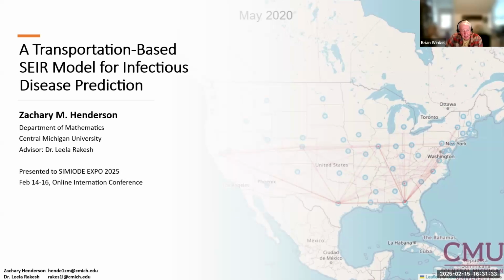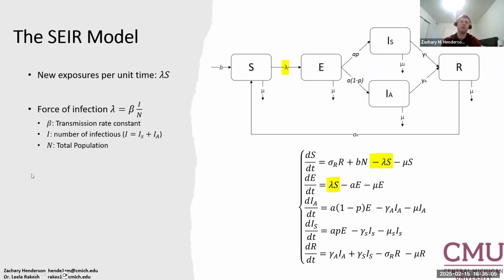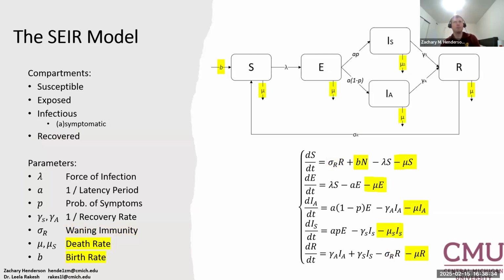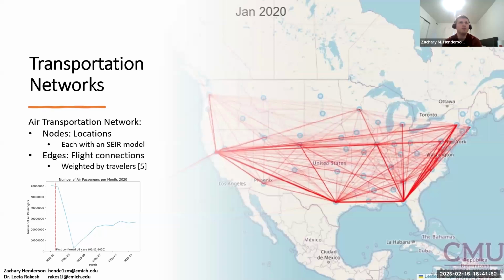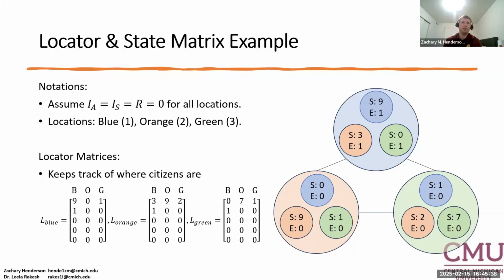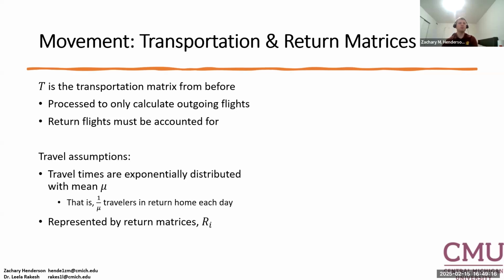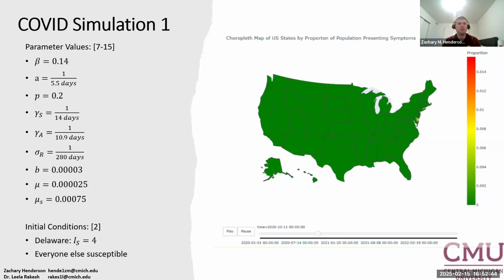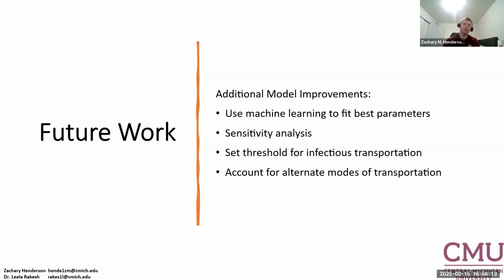A Transportation-Based SEIR Model for Infectious Disease Prediction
Presented by:
     Zachary M. Henderson, Central Michigan University, Mount Pleasant MI USA

Abstract: This project introduces a network-based SEIR (Susceptible-Exposed-Infectious-Recovered) model to simulate the spread of infectious diseases across the United States. Each location is represented as a node in the network, with connections (edges) weighted by daily flight transportation data to capture the influence of travel between them. To model the population, two state matrices are used to track the progression of individuals through the disease stages. The true state matrix represents the disease status of residents of each location, while the current state matrix accounts for everyone physically present in each location at a given time. Differential equations governing this system are derived and expressed in matrix form to describe how diseases spread between locations over time. Simulations produce spatial and temporal maps that illustrate how interconnected travel networks and population movements drive the dynamics of disease outbreaks.